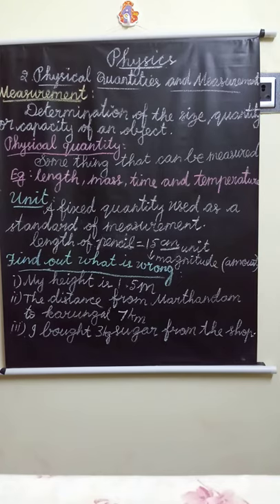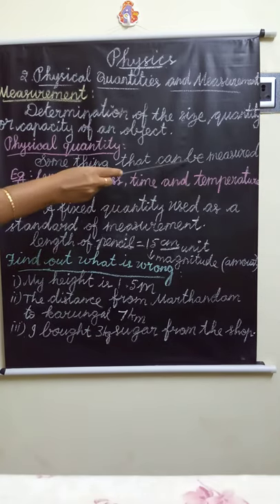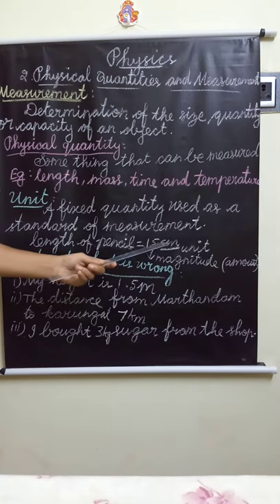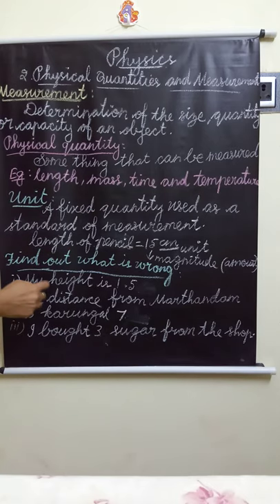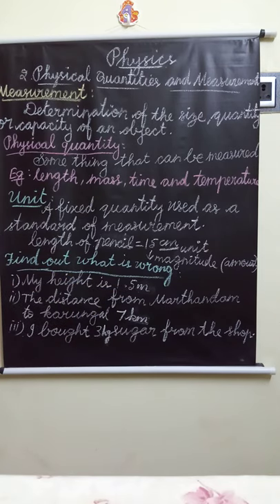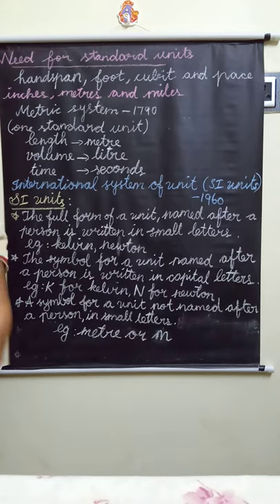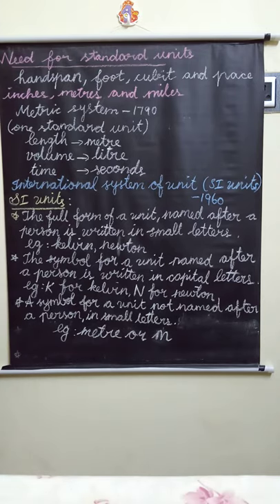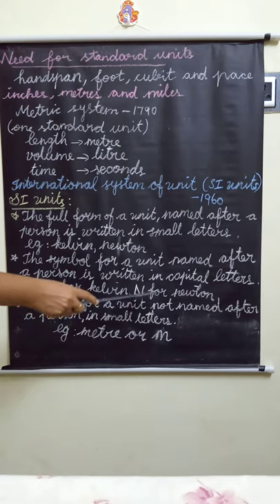Grade 6 Physics 03 06 2020 10 am